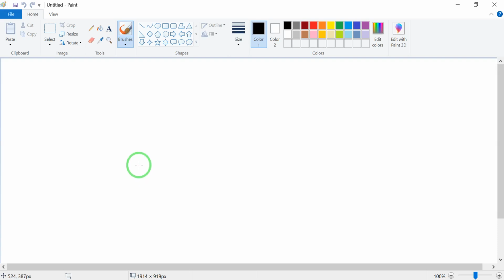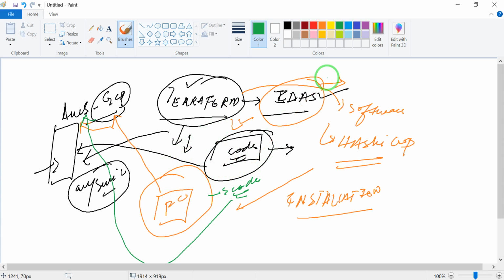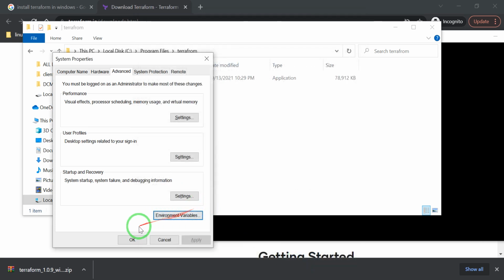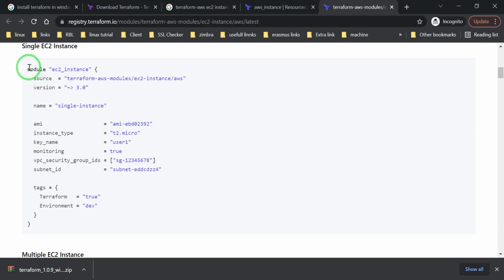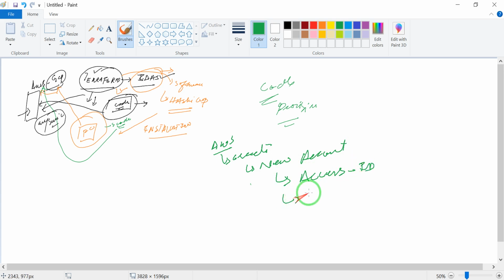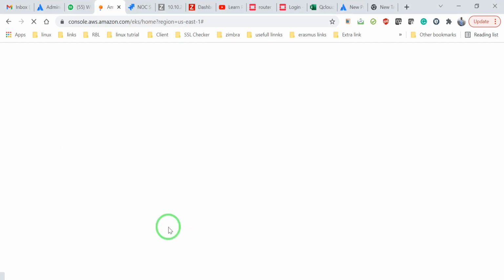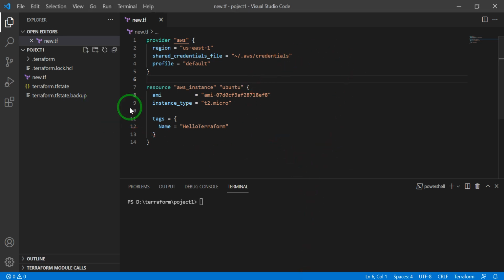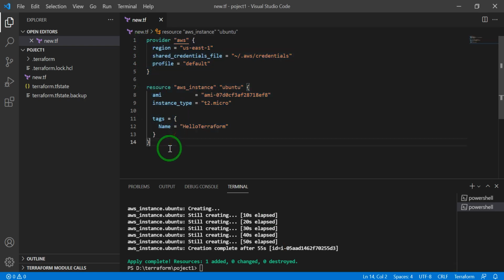Installation of Terraform in Windows and Provision EC2 via Terraform Code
In This video, I Teach the Installation of Terraform in windows MAchine and set up Environmental Variable as well.

After that, I installed AWS CLI and Profile set in windows.
in the end , I  provision instance with the help of Terraform code.